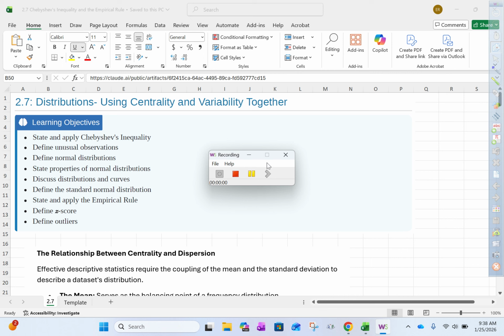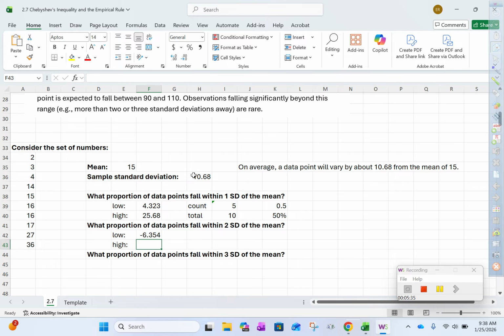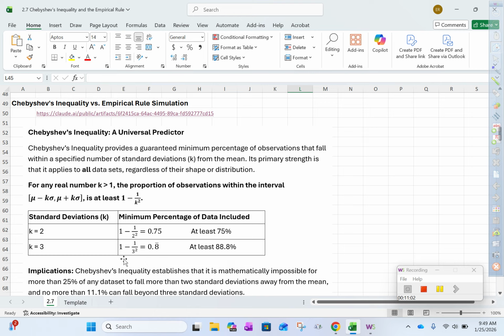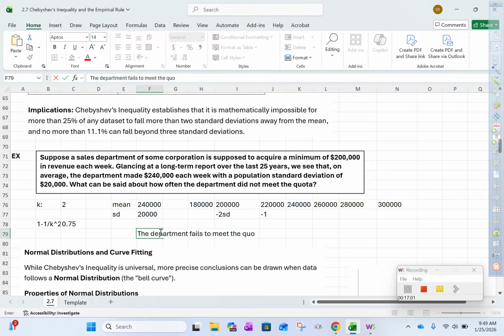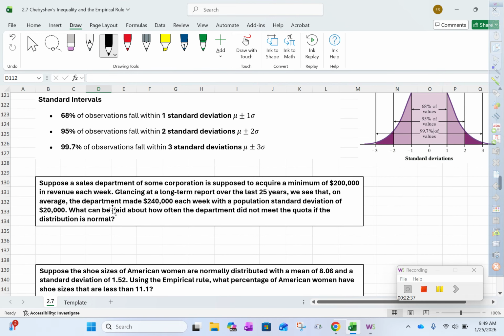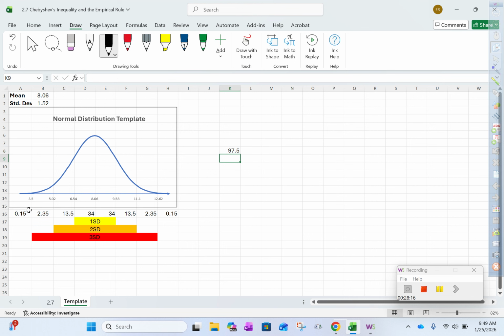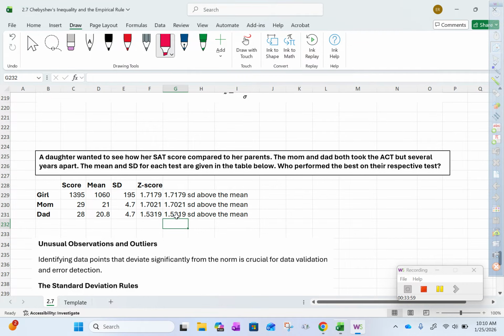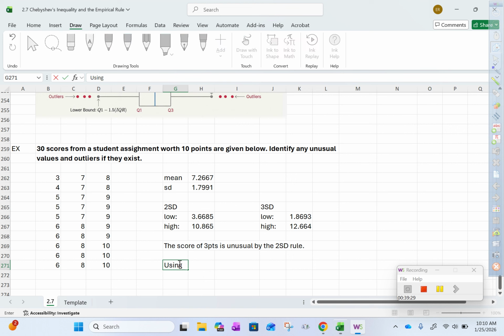2.7 Chebyshev's Inequality and the Empirical Rule